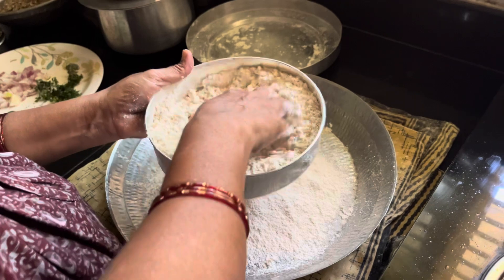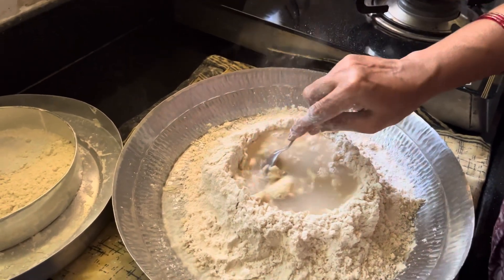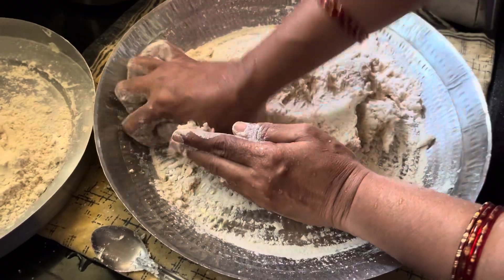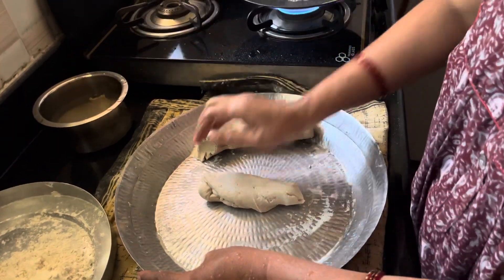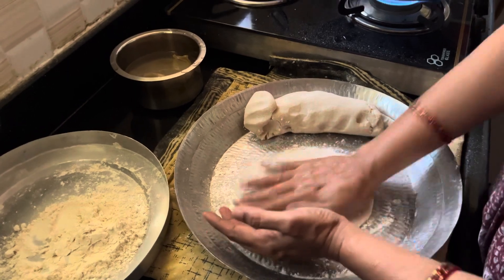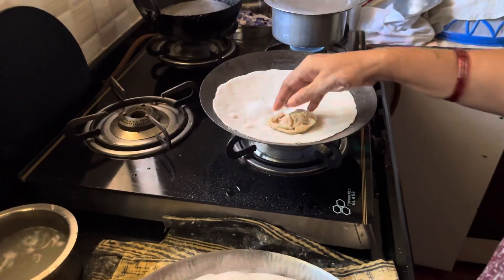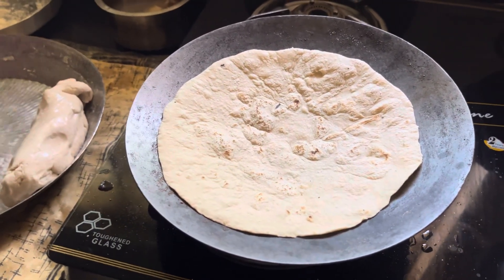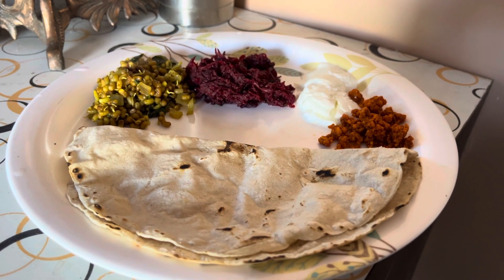Jolada rotti recipe in kannada | Jowar roti recipe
Jolada rotti or jowar roti recipe explained in this
video with Kannada narration
This is the traditional way to make jolada rotti
Jowar roti is made using Sorghum flour/jowar flour.Does not require too many ingredients. The recipe is very healthy as it is gluten-free and oil-free. Traditionally it is used by farmers who do a lot of physical work.
The recipe is very good for those who are diet conscious.
The roti is very good for diabetics as it releases the carbohydrates slowly to the blood.